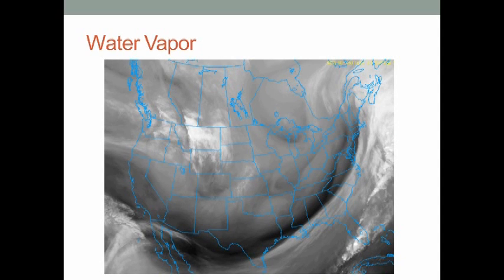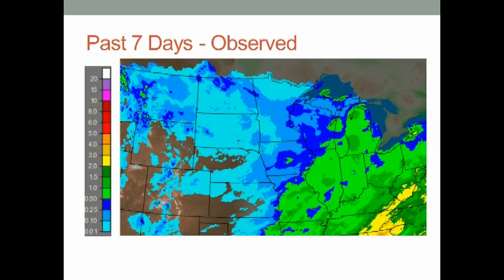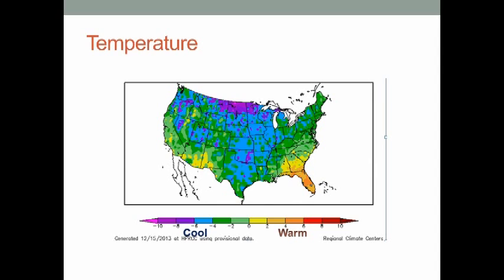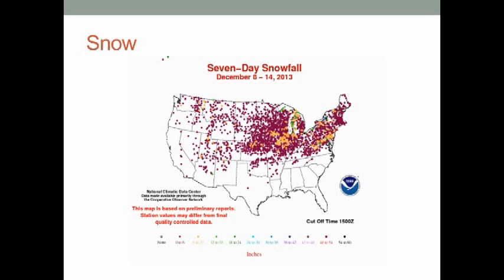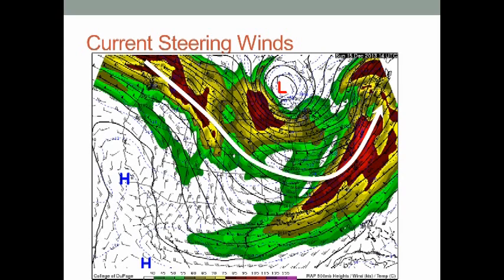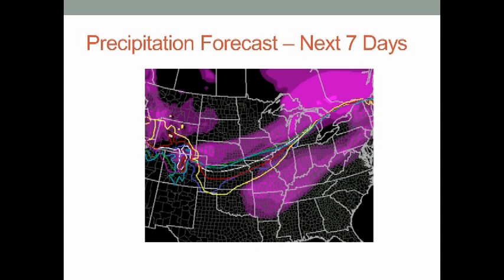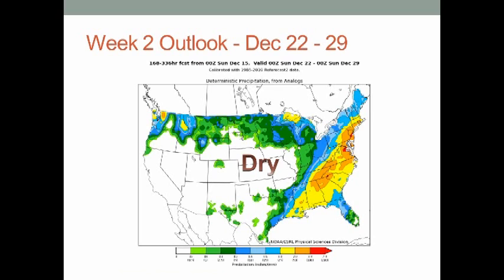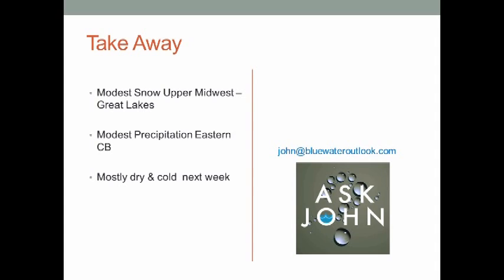NCGA-FMC Agriculture Weather Outlook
Weekly agriculture weather briefing for NCGA members.